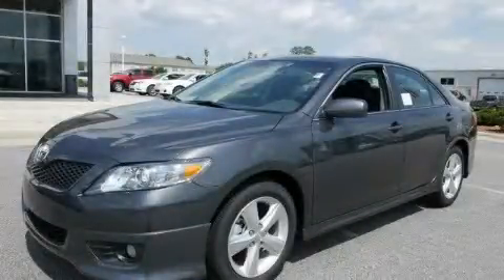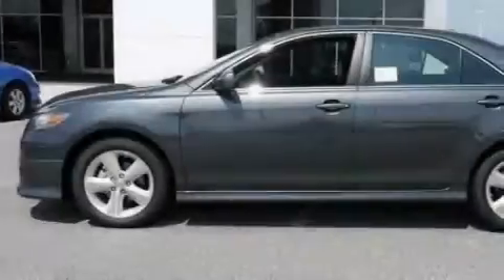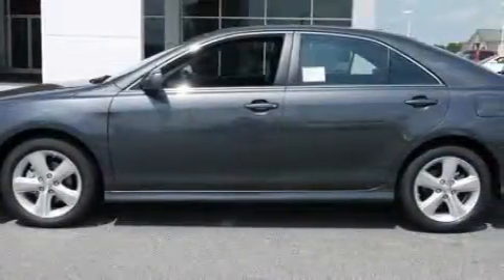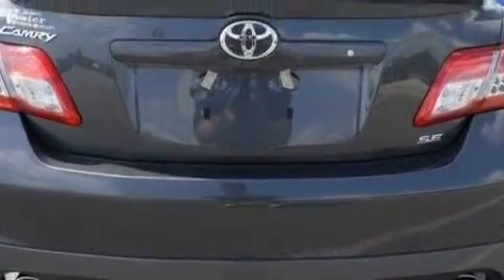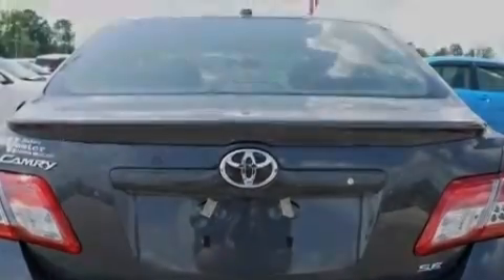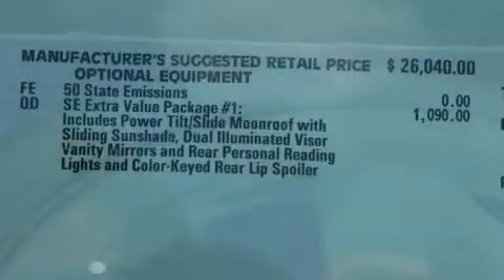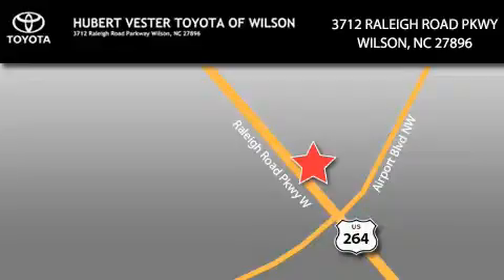2011 Toyota Camry Rocky Mount NC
Year: 2011
 Make: Toyota
 Model: Camry
 Engine: Gas V6 3.5L/211
 Trans.: Automatic
 Exterior: 01G3/Gray
 Miles: 3

 2011 Toyota Camry Wilson NC